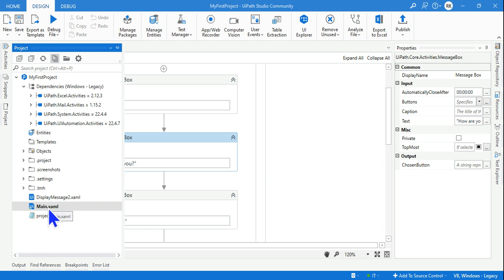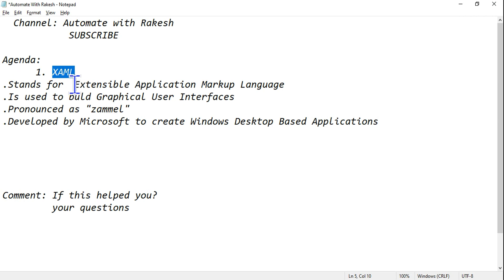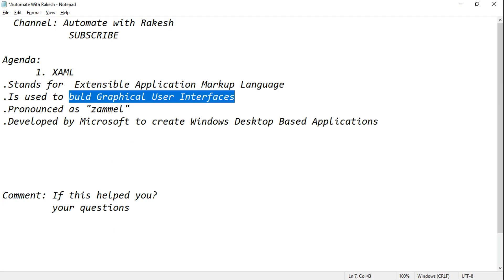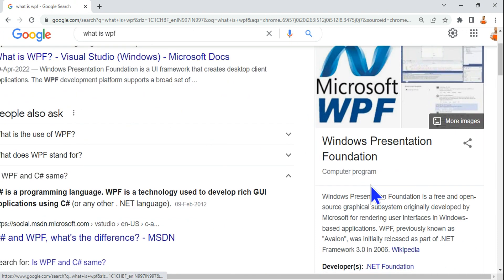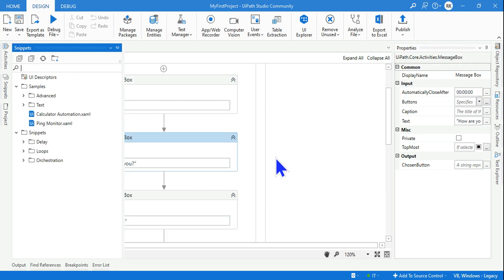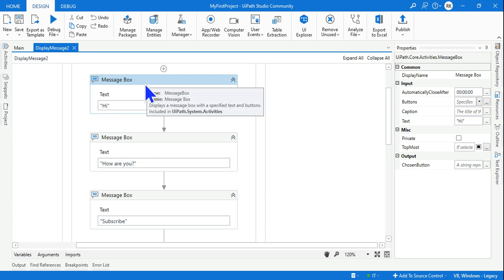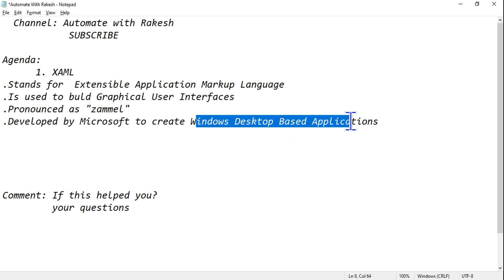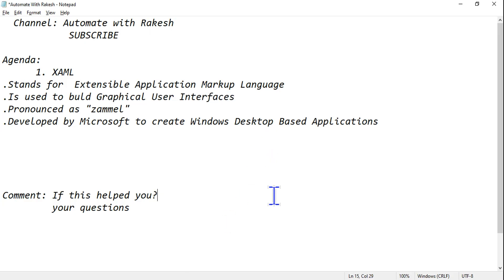XAML : What is XAML Files in UiPath | XAML Full Form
When we create a new process in UiPath it creates a default Main.xaml file and when we go about creating a new sequence from a designer panel it does create xaml files in the UiPath Project Folder, Lets learn what are these xaml files and how they are used in Uipath